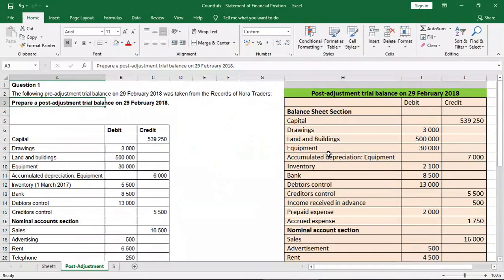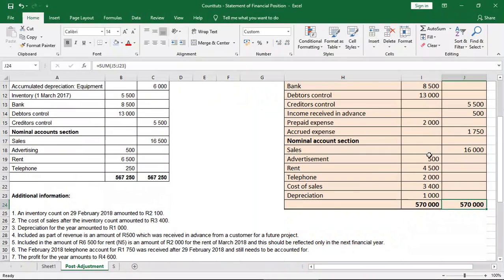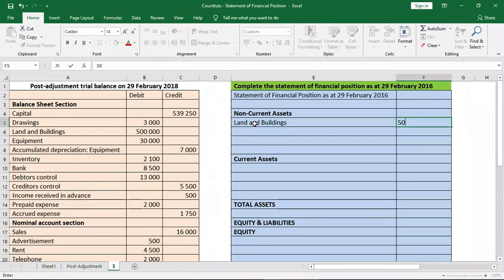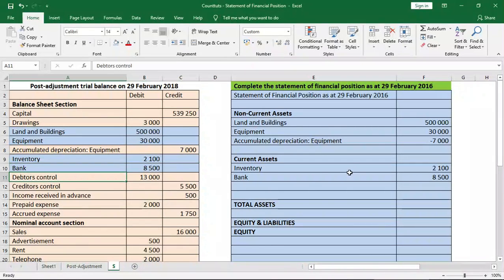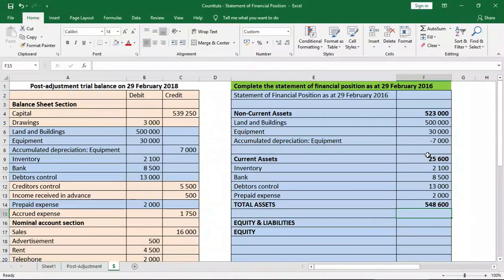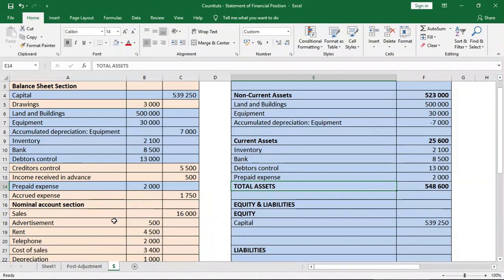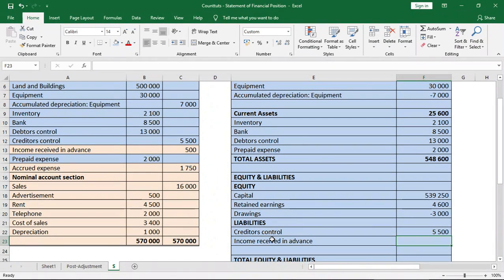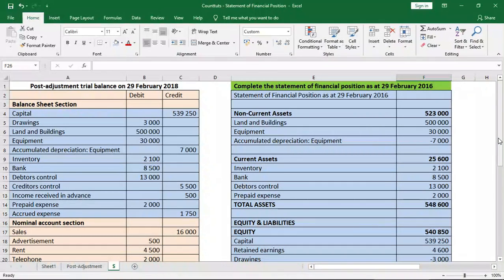Balance Sheet from Post-Adjustment Trial Balance (Full Example)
In this lesson, we go through a full example where we explain and show how the Statement of Financial Position (Balance Sheet) is done from the Post-Adjustment Trial Balance. We also look at what affects the Balance Sheet.